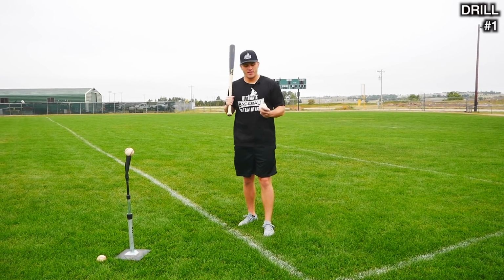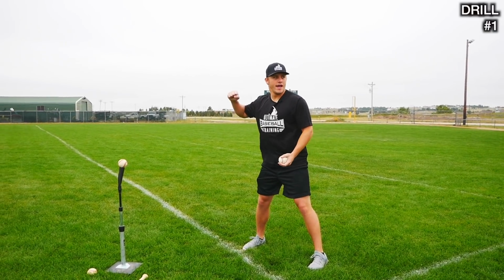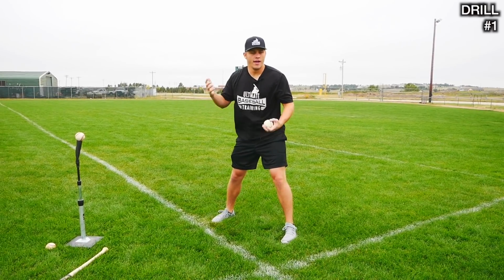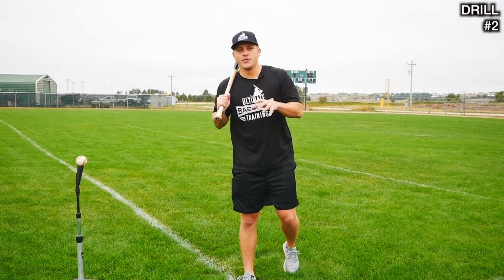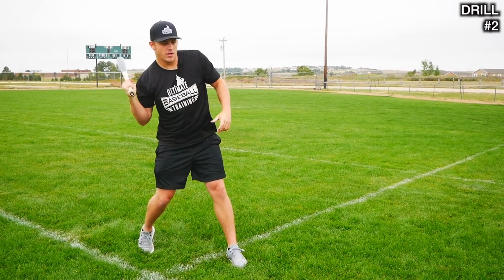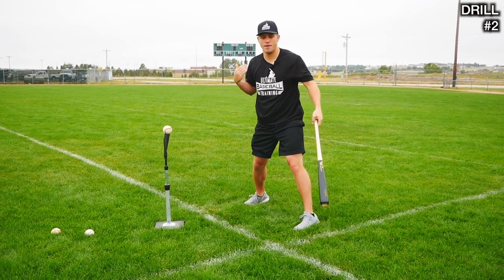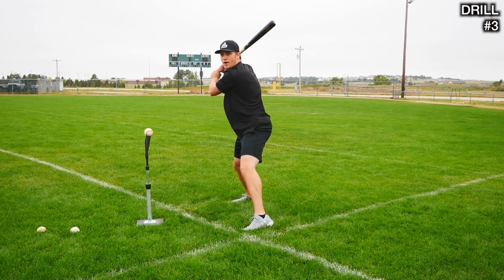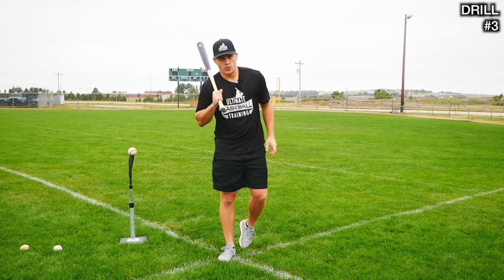3 WEIRD Baseball Hitting Drills That WORK!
If you're looking for a few baseball hitting drills that'll help transform you as a hitter, look no further! Try these 3 weird baseball hitting drills next time you're at the field!